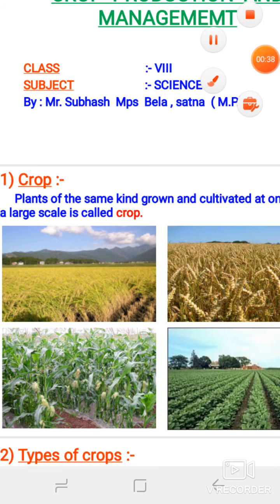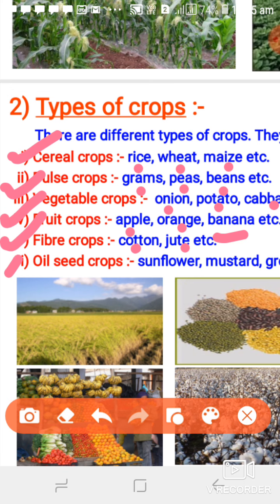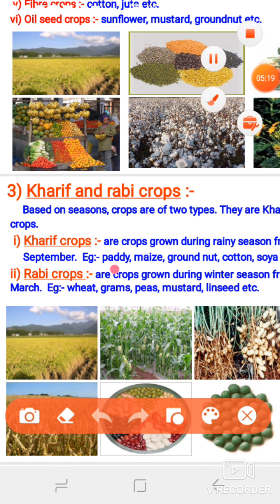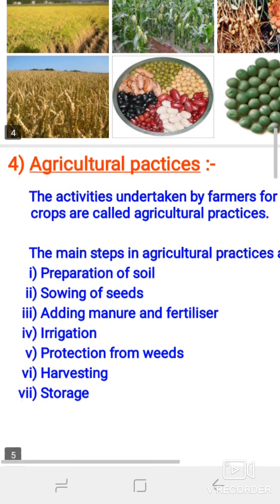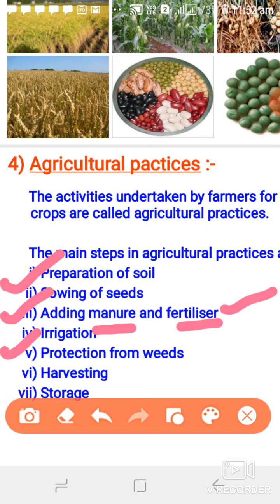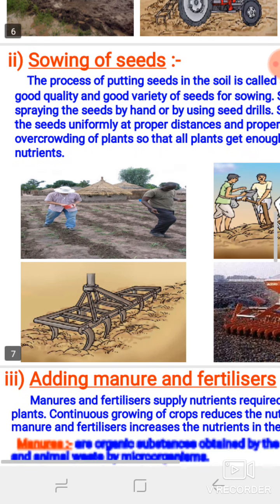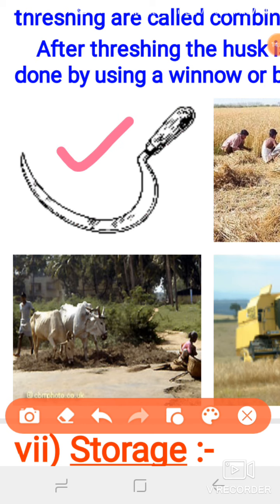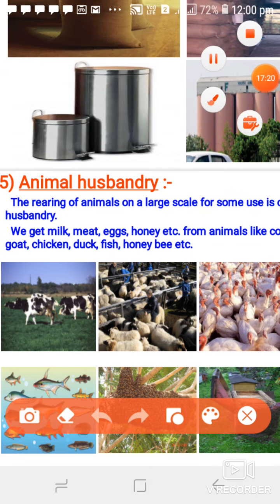# CROP REPRODUCTION AND MANAGEMENT$ VIII SCIENCE #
PART - II MODUL= 2